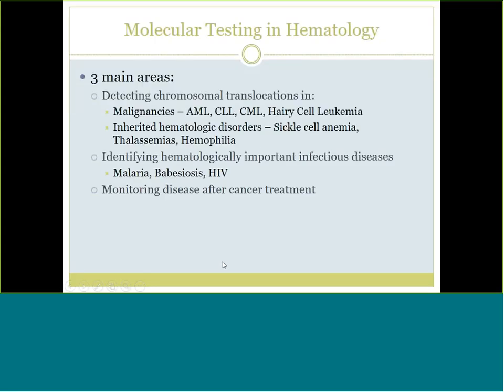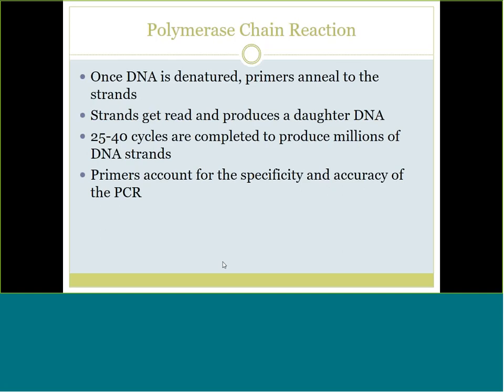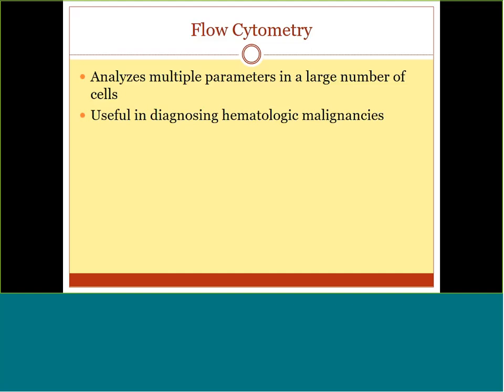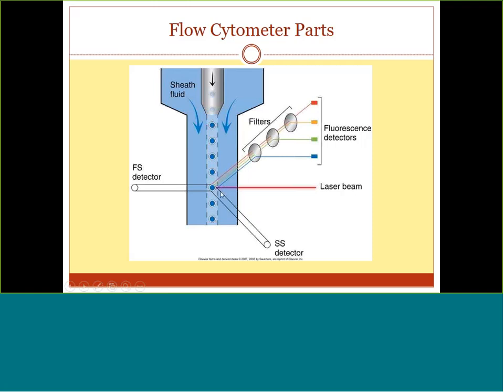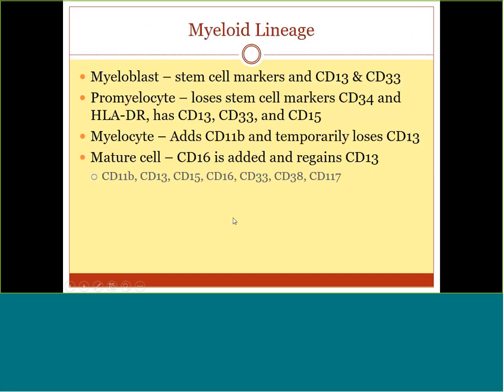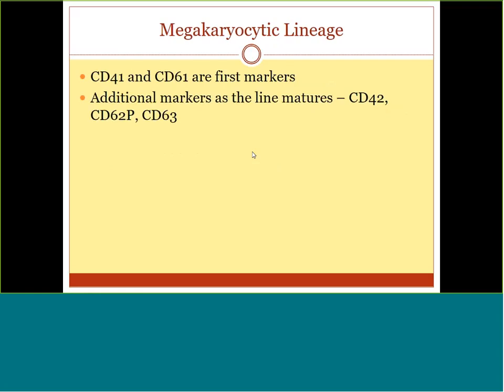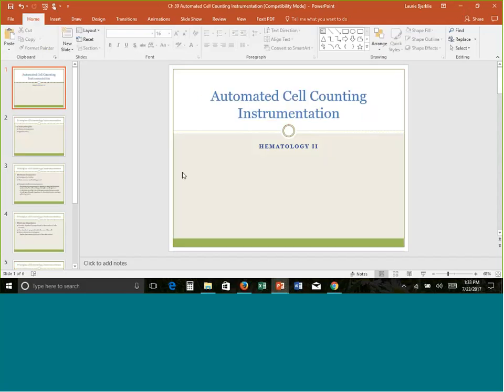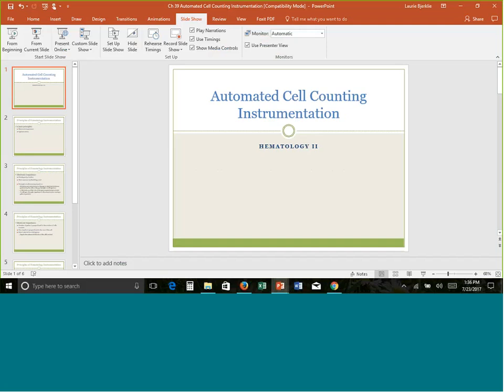Week 4 Lecture - Heme II